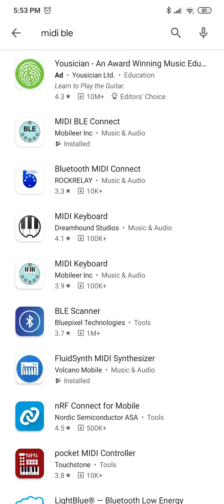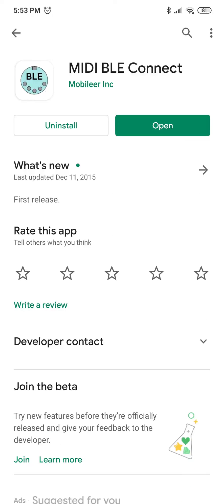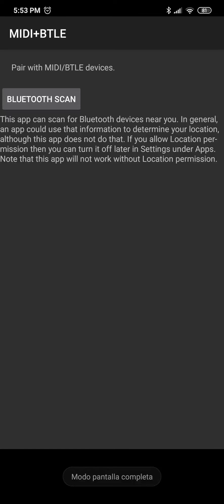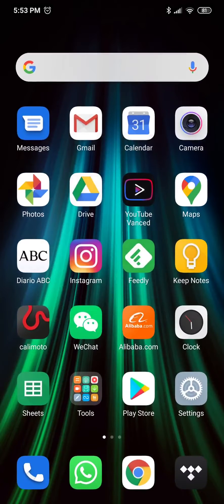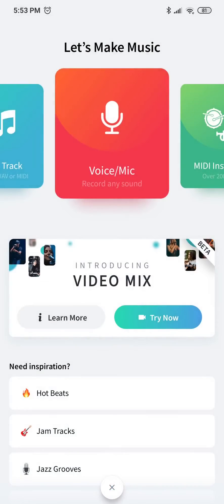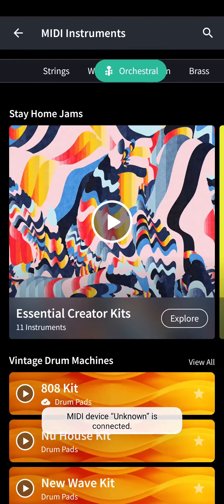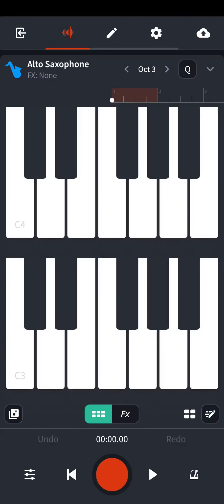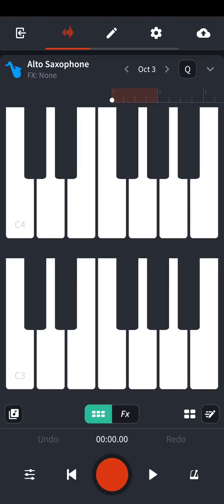TS Android Users | Band Lab for your Travel Sax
In this tutorial we will show you how to connect your Travel Sax to your Band Lab in case you want to play multiple instruments, record, compose with you Android phone!

You can also use the Band Lab app directly without the need of the Blidi Droid if you use your Travel Sax USB connection.